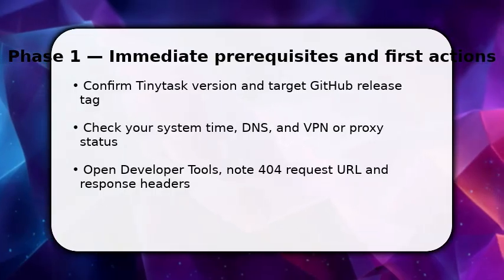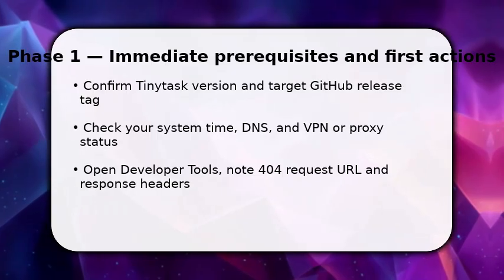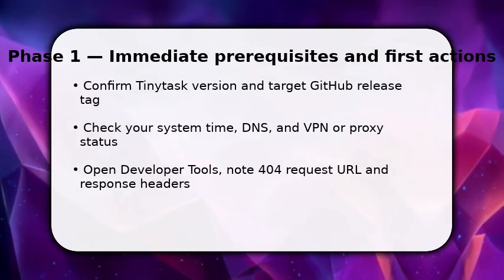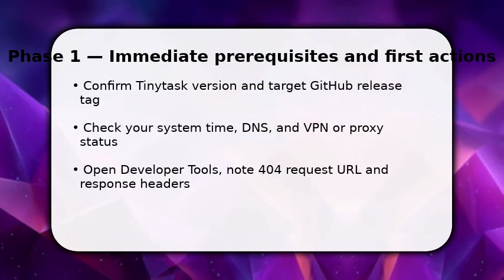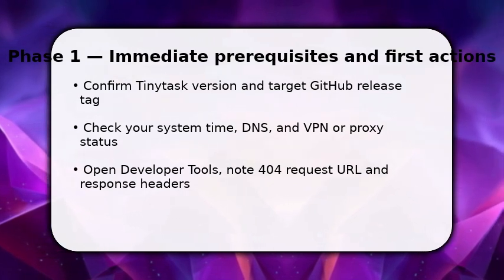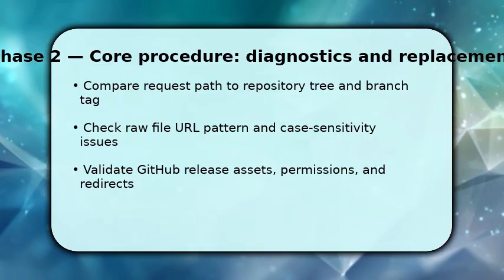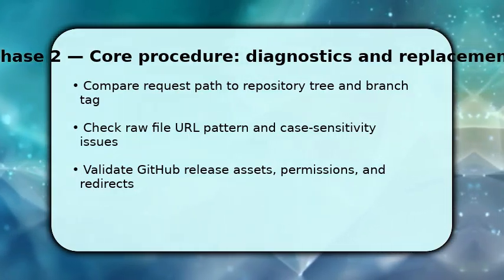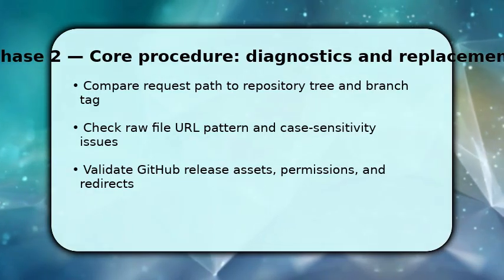How to Fix Github 404 Error in Tinytask (easy Guide) (full Guide)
How to Fix Github 404 Error in Tinytask (easy Guide) (full Guide) | 🔒 Surfshark VPN Deal — Stay private and secure. $1.99/mo + 3 Months Free ▸

Discover the straightforward steps to resolve a '404 Not Found' error on GitHub when using TinyTask. This comprehensive guide simplifies troubleshooting, ensuring your project remains accessible and up-to-date with essential fixes.